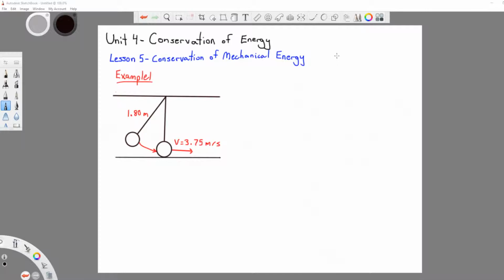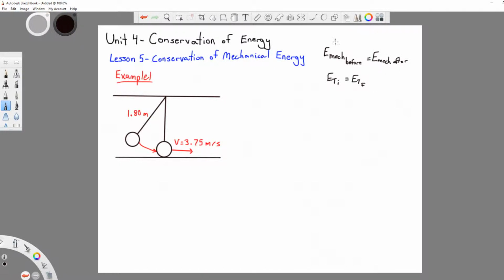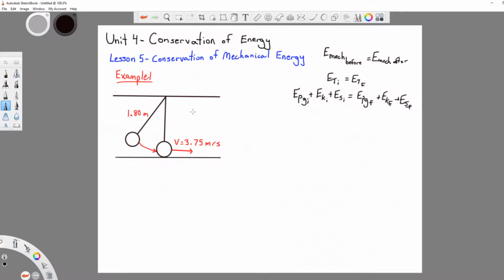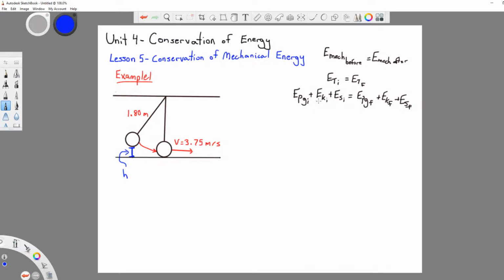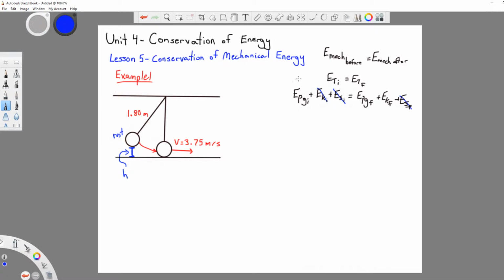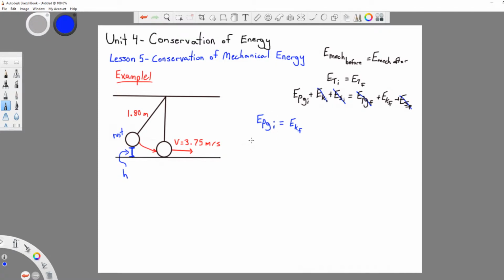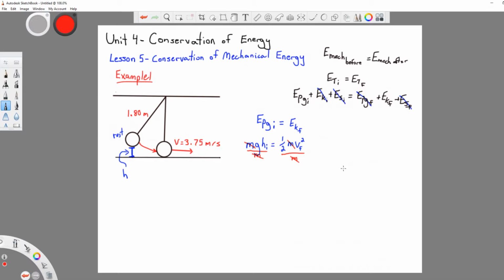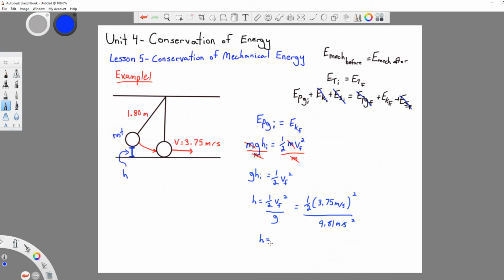Unit 4 Lesson 5 Example 1